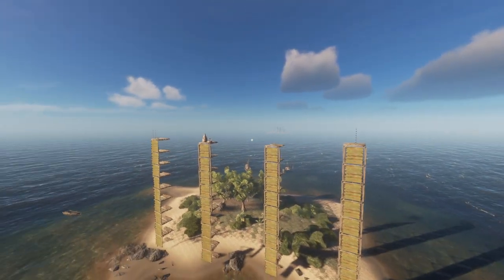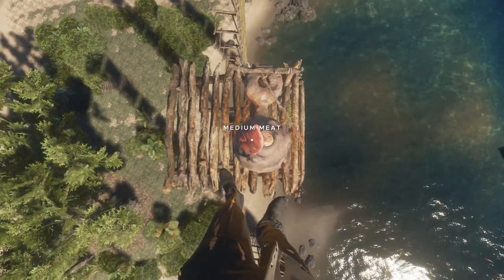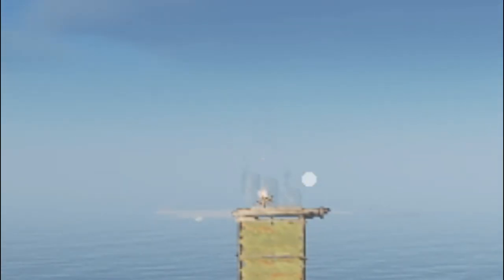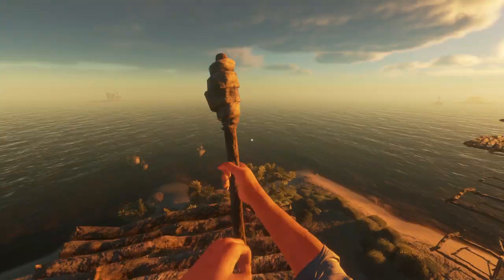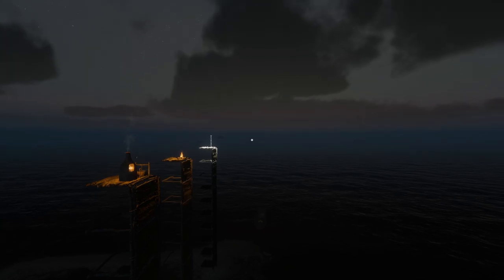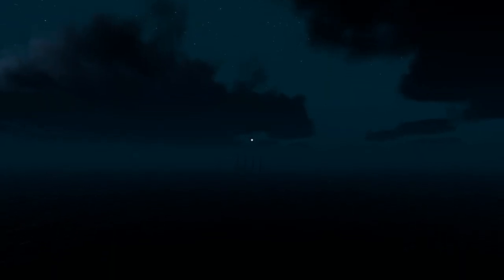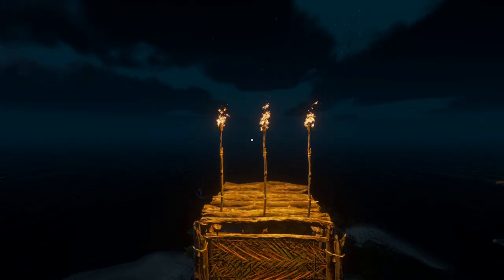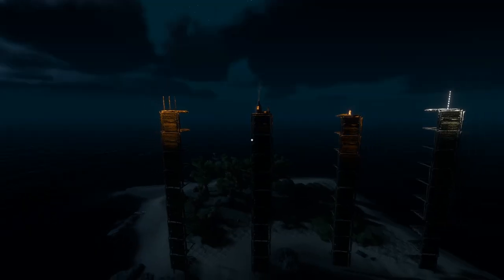Stranded Deep - Which lights are the best to use for a tower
So we all want a big tower! and we all want to see it from very far away... So which lights are the best to use?